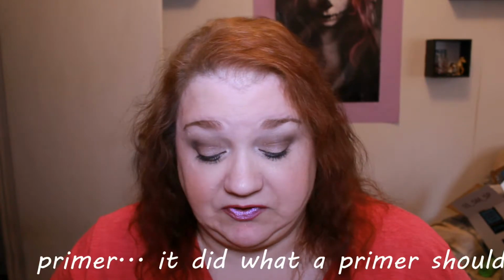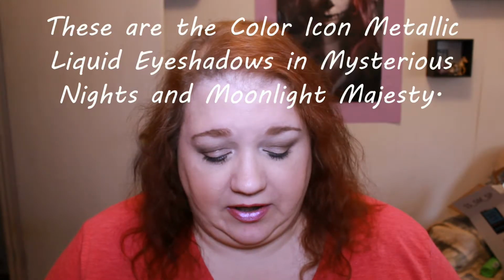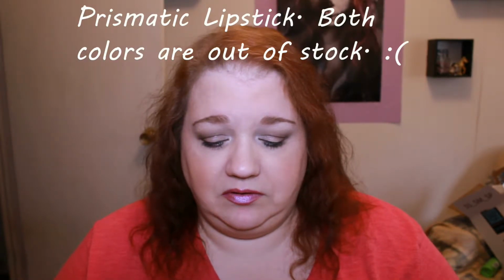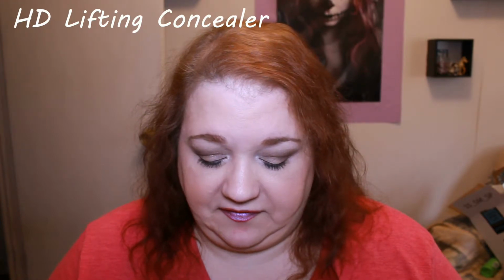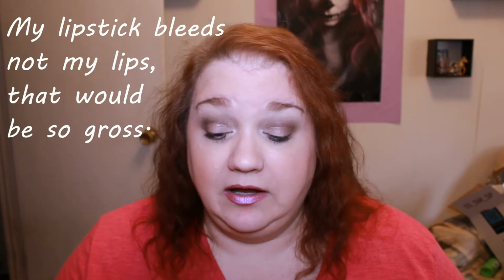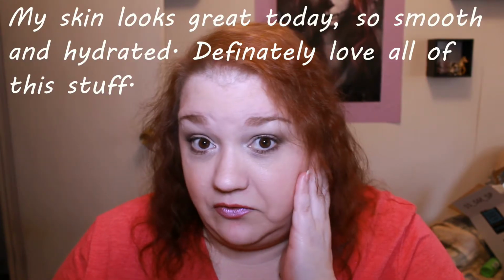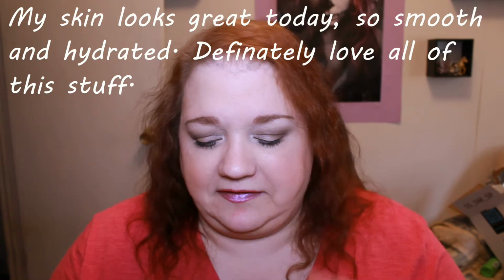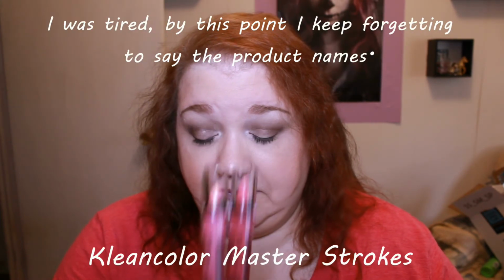Stuff my husband paid for.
I make videos about makeup, shopping hauls, unboxings, pets, health, and anything else that falls under real life.
This one is about some things I purchased.

Websites I am talking about...

If you do not have anything nice to say, don't say anything at all.